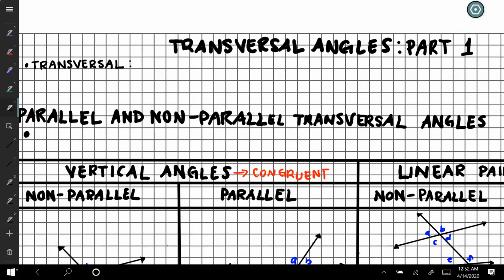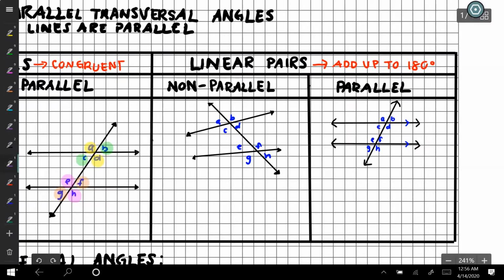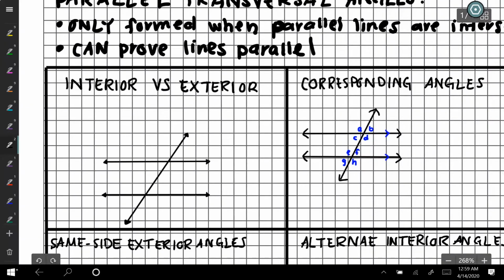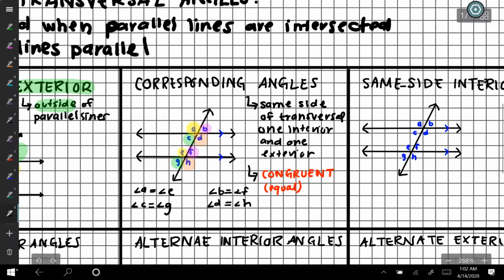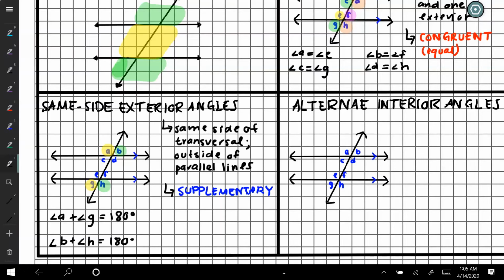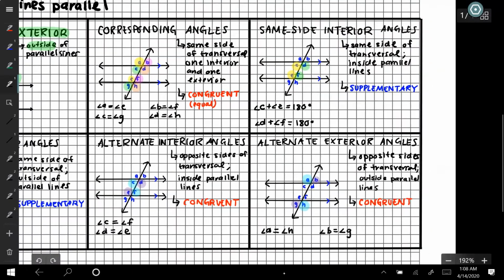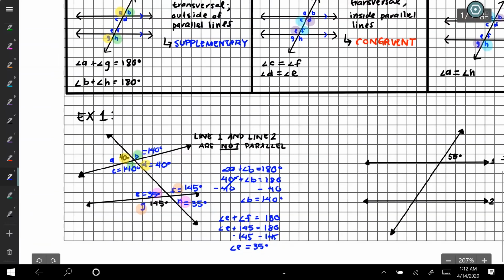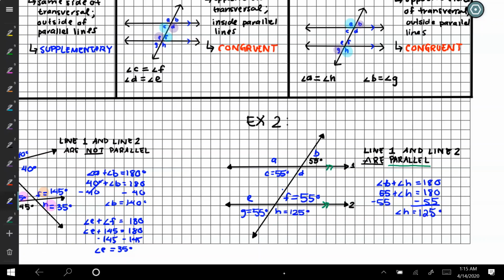Transversal Angles Part 1